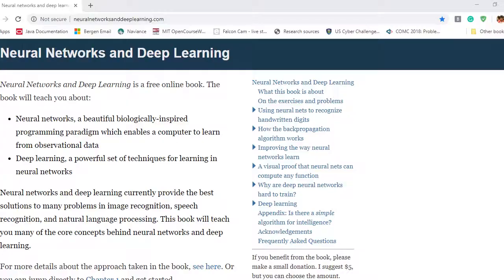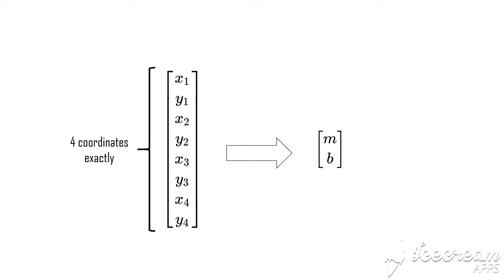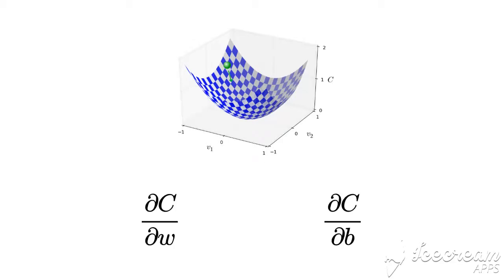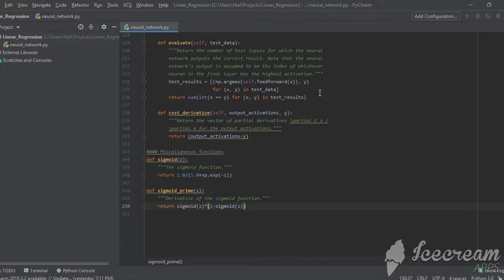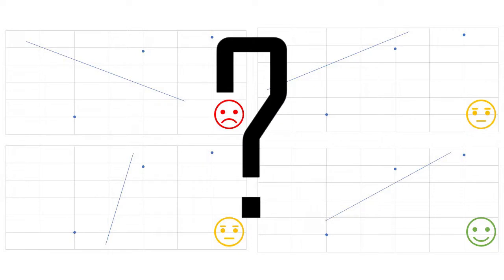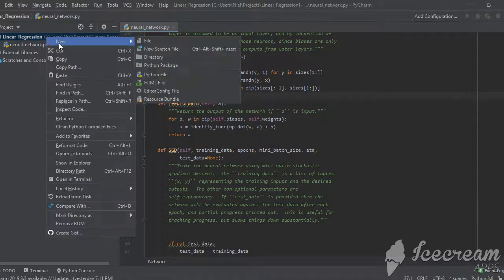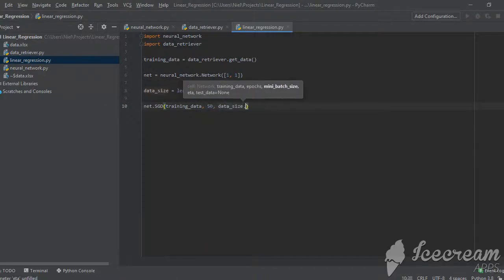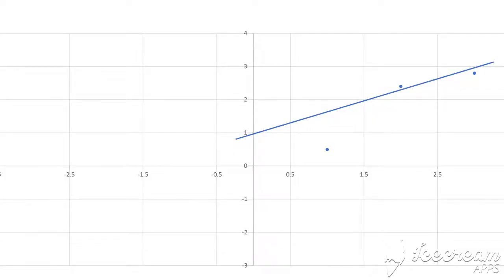Linear Regression Using Neural Networks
Taking inspiration from Michael Nielsen's book on deep learning, I began thinking about how I can perform linear regression using neural networks. After working on this problem for a couple weeks I figured it out and in this video, I describe my approach towards the solution.